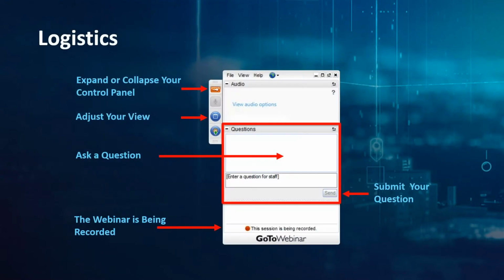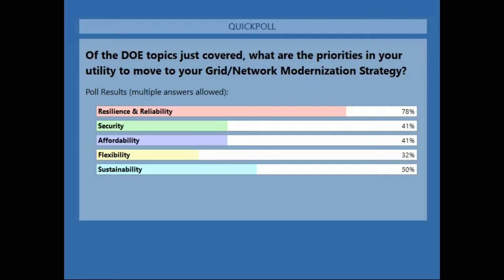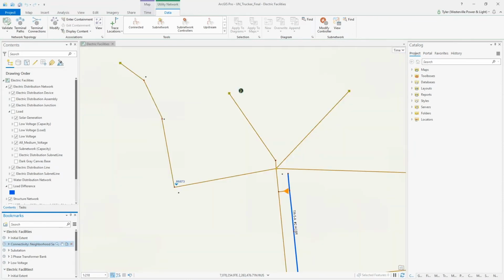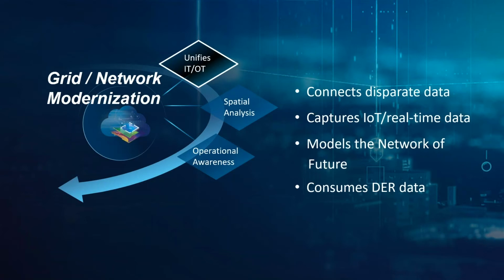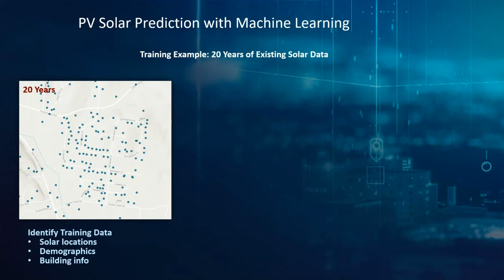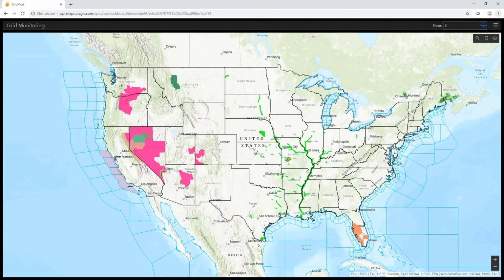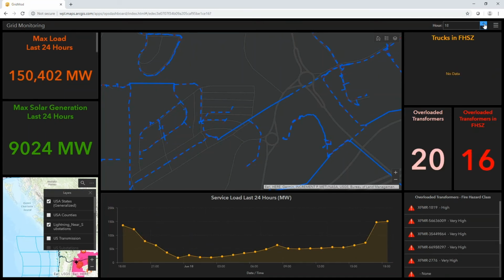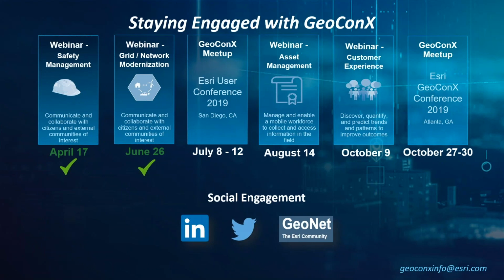GIS: The Foundation of Grid Modernization